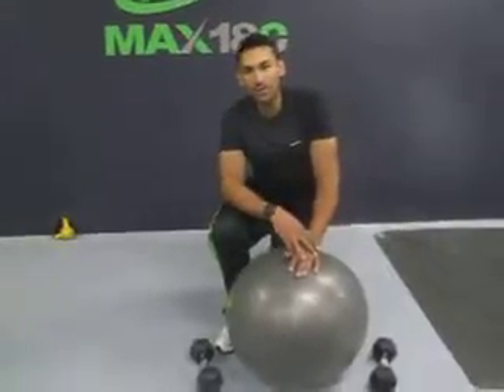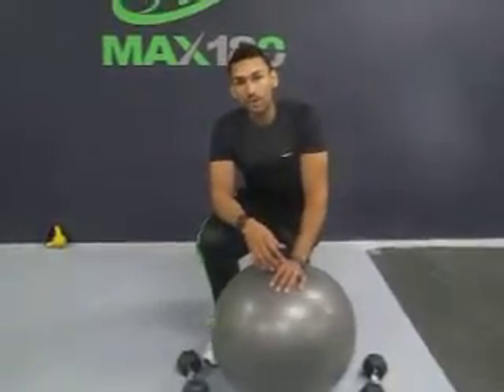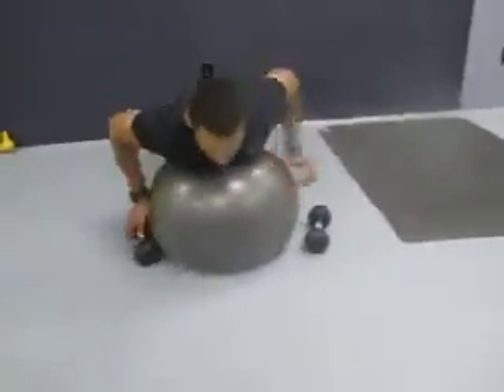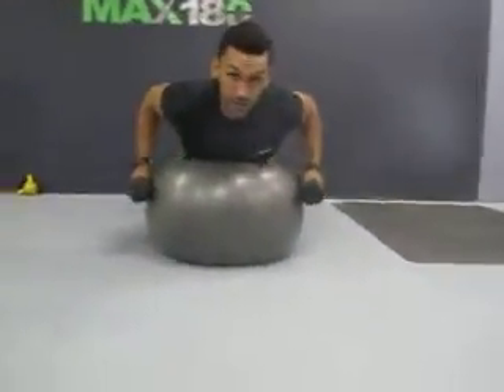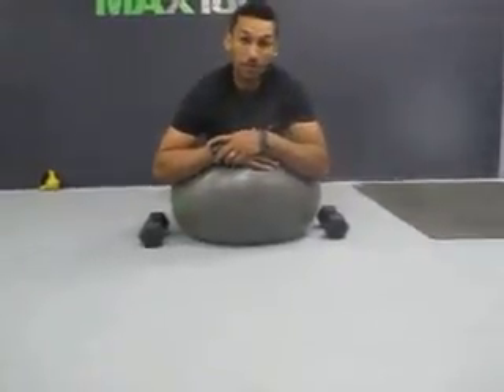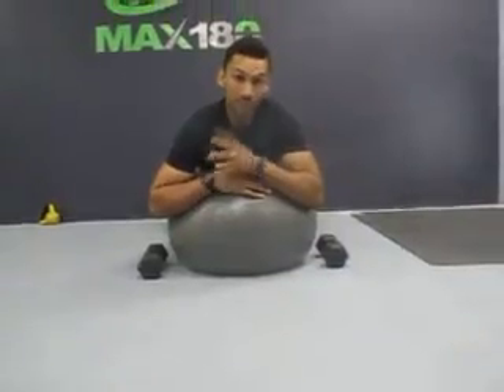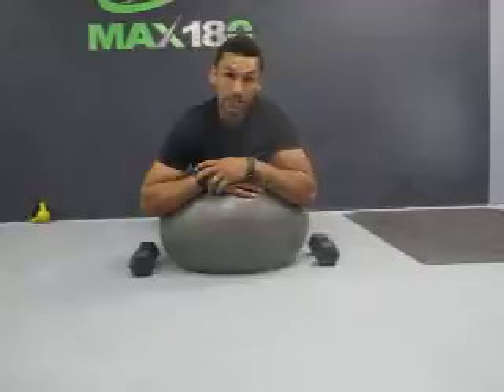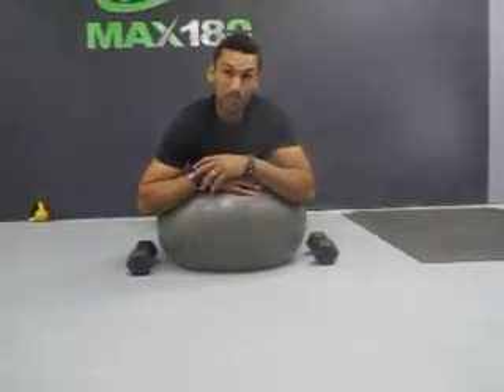02 Reverse fly